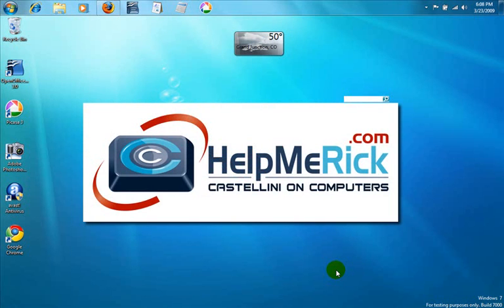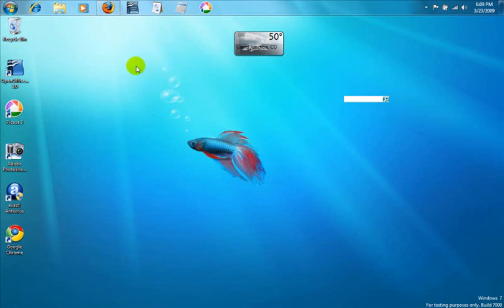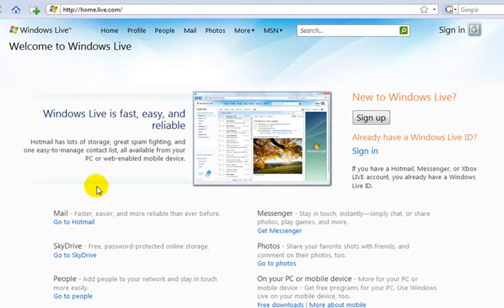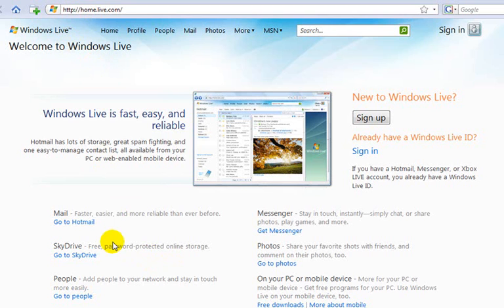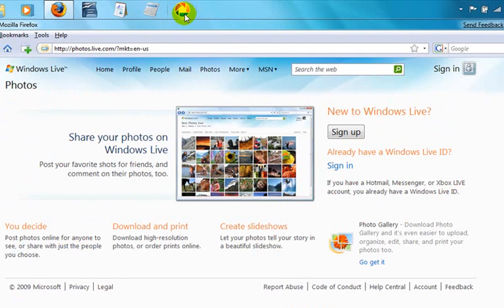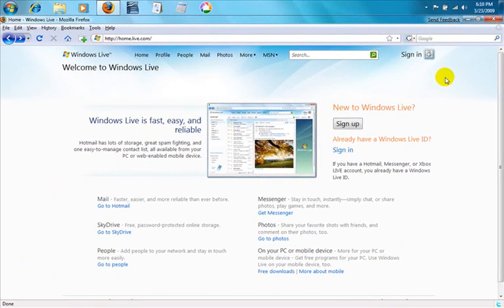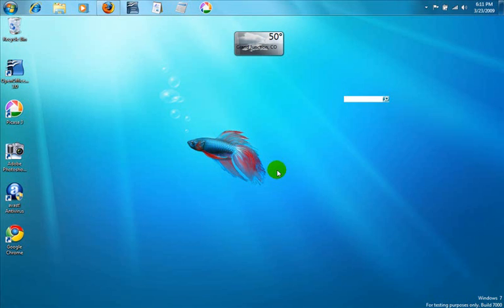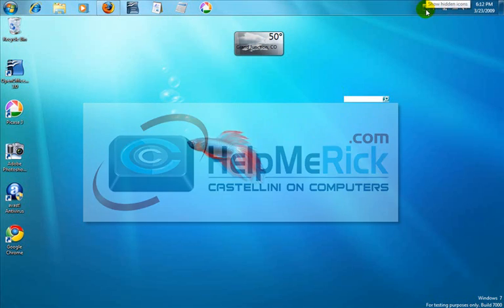7 Days with Windows 7 - Day 7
Wrap up day with my week of using Windows 7. Overall, I was impressed over Vista, but certainly not compelling enough to drop your current OS if you are happy with it. Today, I talked a little about some of the things that were omitted from Windows 7